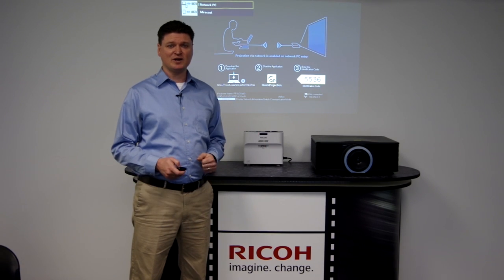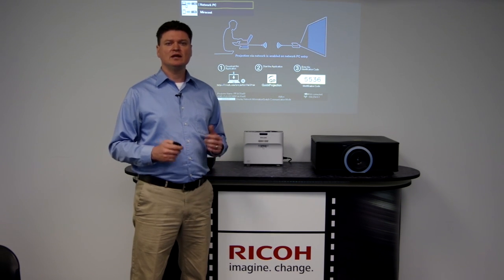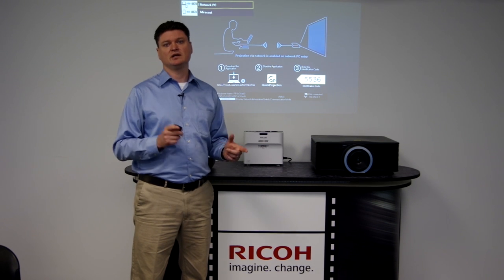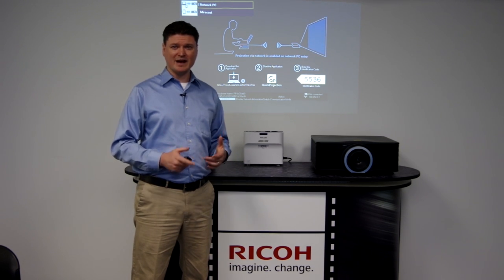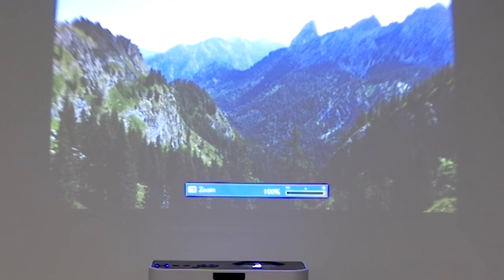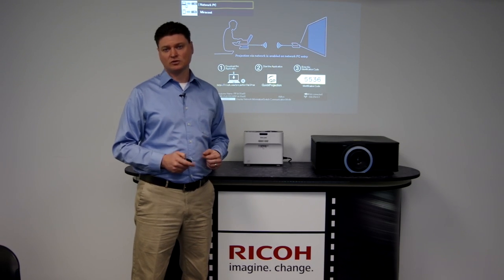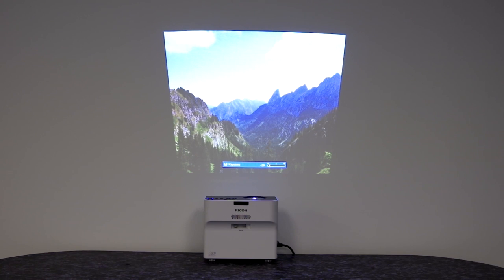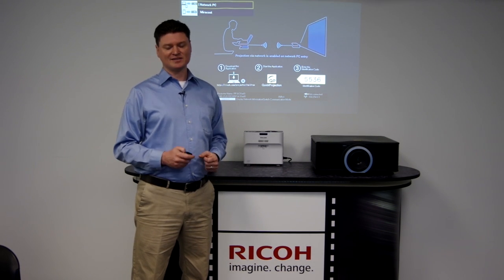Projectors - Adjusting the Size and Keystone Distortion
In this video, you will learn about adjusting the image size and keystone distortion